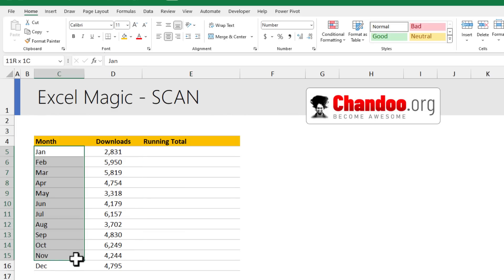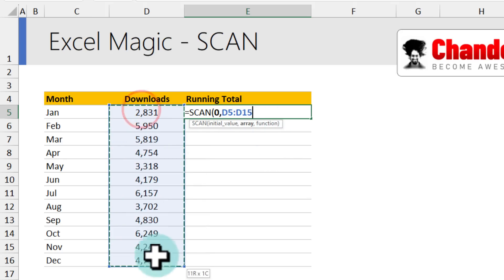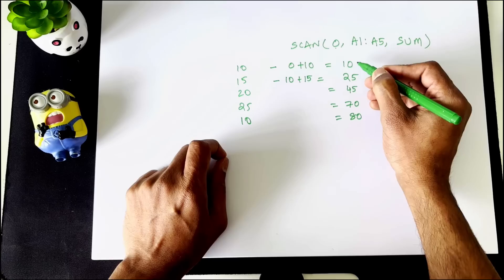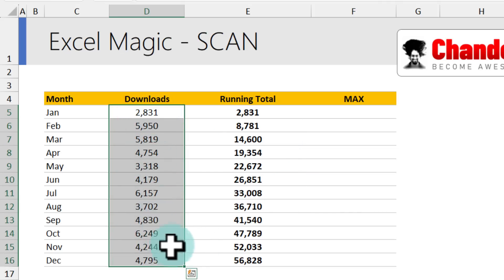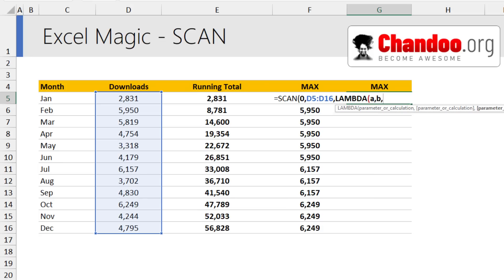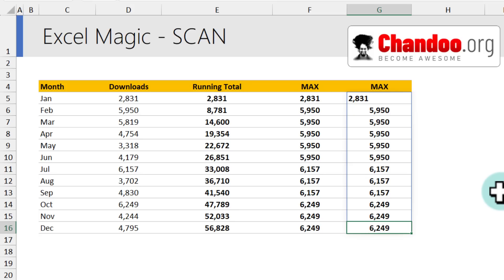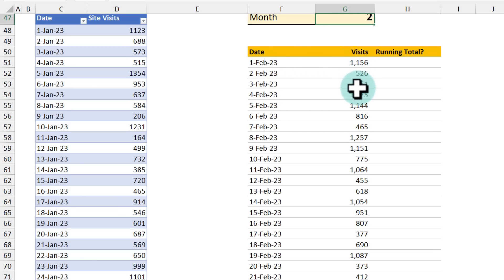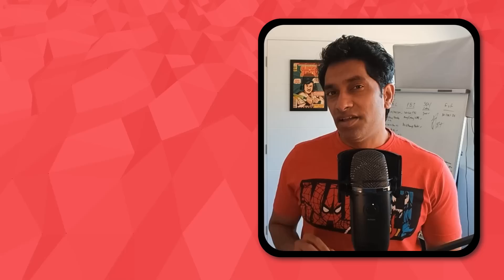Excel SCAN Function is Shockingly Powerful! [Step-by-Step]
Every heard of SCAN function in Excel? Today, let me show you why you need this function and how it changes the way you solve your data problems. I think SCAN is Magic ✨

You are going learn:
What is SCAN function in Excel
SCAN syntax and application
How to use SCAN to calculate running total quickly
Using SCAN to get Maximum values
SCAN with LAMBDA
Advanced SCAN usage when your data is dynamic

~WHAT IS SCAN FUNCTION~

Scan function in Excel let's us run an operation on a range and returns all the intermediate results.
For example, you can use SCAN function to calculate running total of a range.

~WHAT IS THE SYNTAX OF SCAN~

SCAN(initial_value, range or array, operation)

For example:

=SCAN(0, A1:A10, SUM)
is going to return the running to of the range A1:A10

You can also use LAMBDA functions with SCAN to create more complex calculations.

=SCAN(0,  A1:A10, LAMBDA(a, b, SUM(a,b)))
will return the same values as the first SCAN example above.

⏱ Video timestamps:
0:00 - What is SCAN function & Why it is important?
1:46 - Understanding how SCAN works
3:46 - Using SCAN to calculate running MAX
4:57 - Using LAMBDA functions with SCAN
6:38 - How I use SCAN to solve tricky problems

What is the favourite Excel function of a German Shepard 🐶?
LAMBda... 🐑